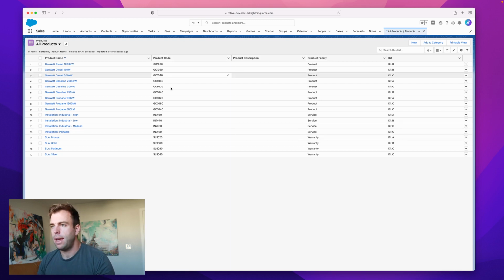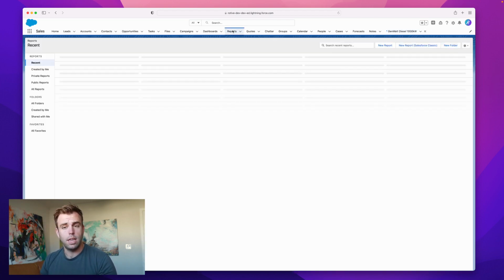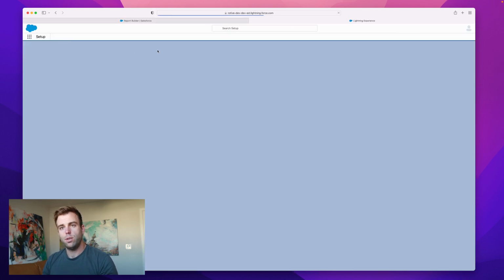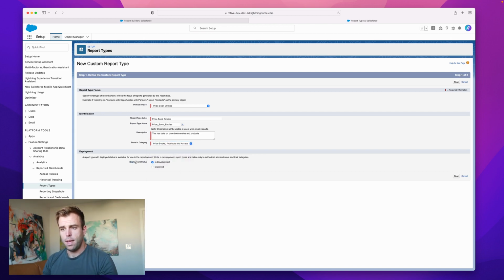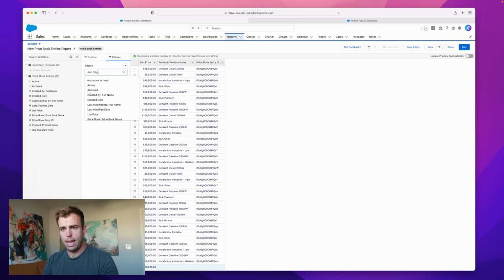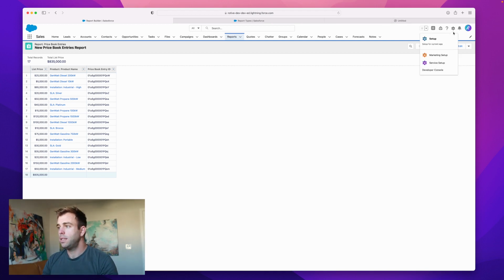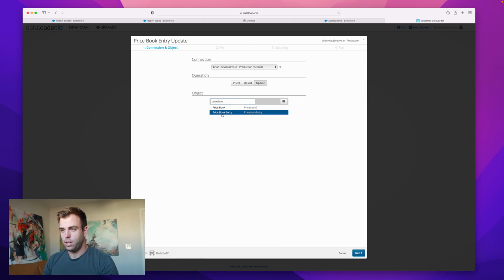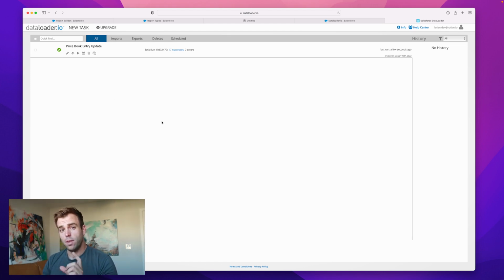How to Update Product Prices in Bulk in Salesforce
Learn how to update product prices in bulk using Salesforce.